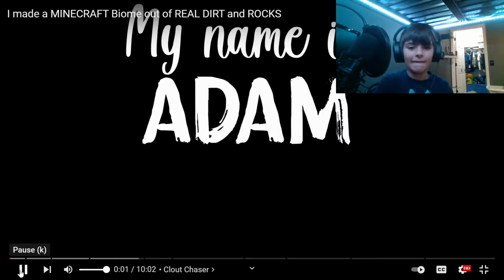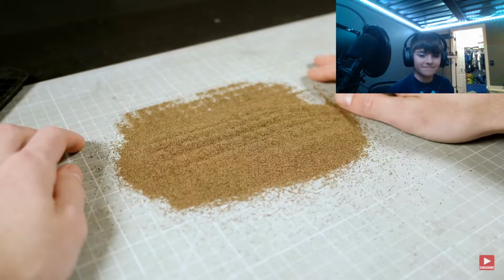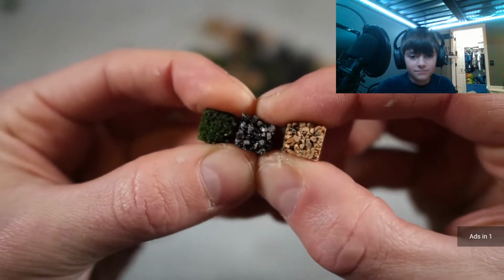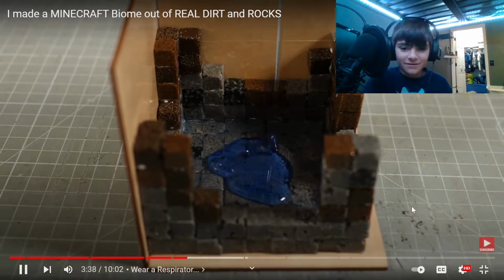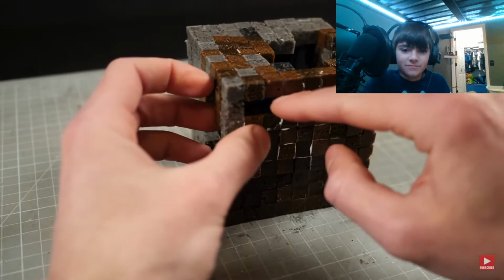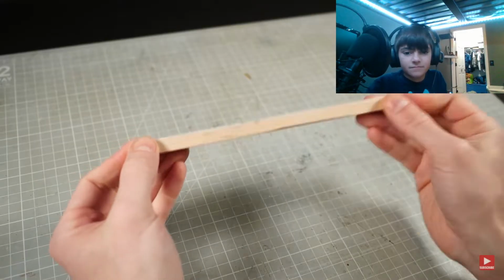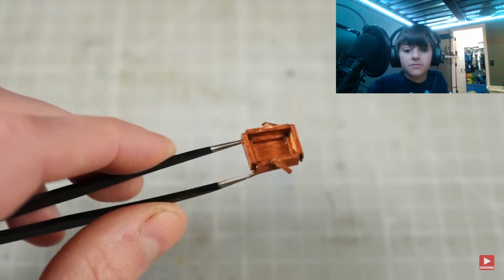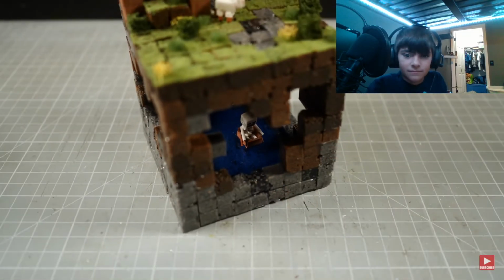first reaction video! (I made a MINECRAFT biome with real dirt and rocks) by North of the Border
hello everyone this is my first reaction video so cut me some slack i am still learning how the screen recording program works